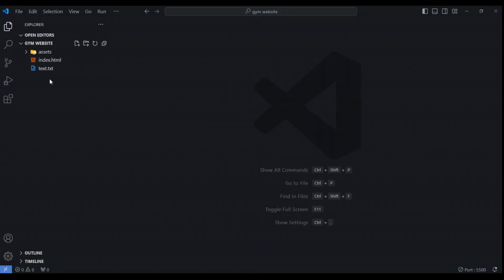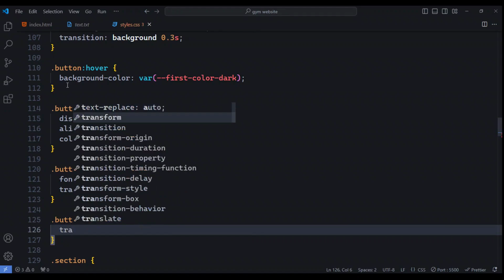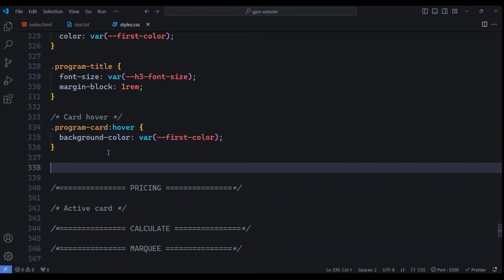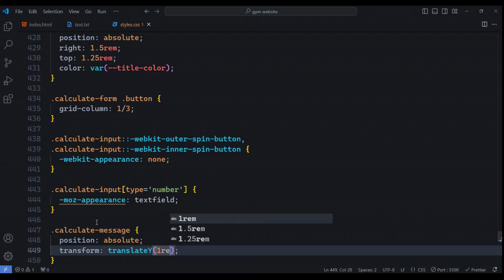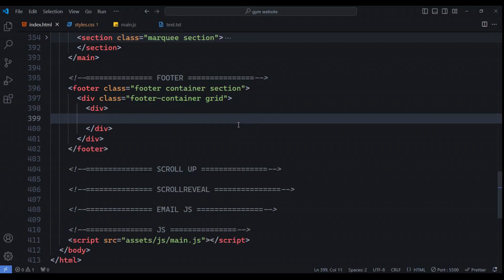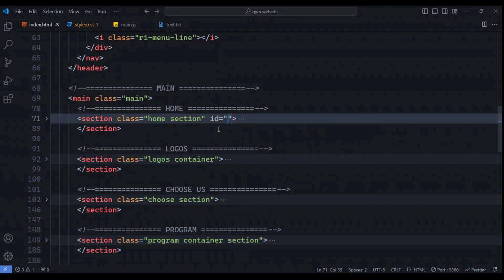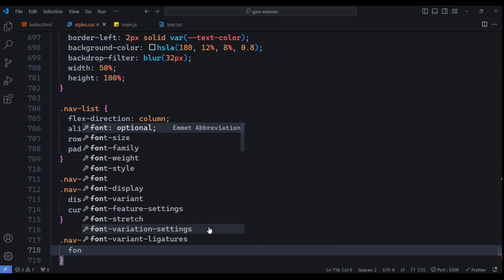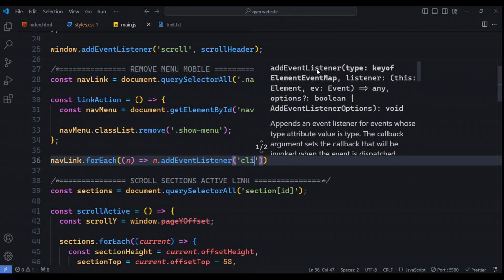Create a Responsive Fitness/Gym Website with HTML CSS and JavaScript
⌚ Timestamp:
00:00:00  Intro (Project Overview)
00:03:45  Folder Structure / Project Setup
00:05:44  Header Section
00:24:18  Home Section
00:33:36  Logos Section
00:37:48  Choose Section
00:51:01  Program Section
01:04:30  Pricing Section
01:18:58  Calculate BMI Section
01:36:06  Calculate BMI JS
01:50:16  Marquee Section
01:59:19  Footer
02:18:31  Scroll Up
02:25:19  Change Header Background
02:28:26  Scroll Sections Active Link
02:40:12  Scroll Reveal Animation
02:48:18  Scroll Bar
02:50:01  Breakpoints
03:20:47  Menu Show/Hide
03:25:38  Close Menu